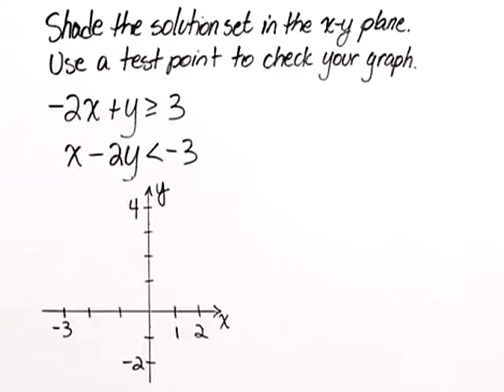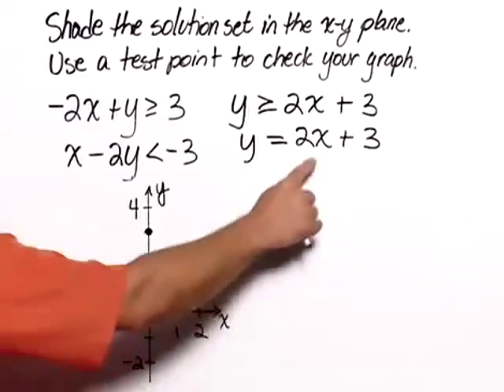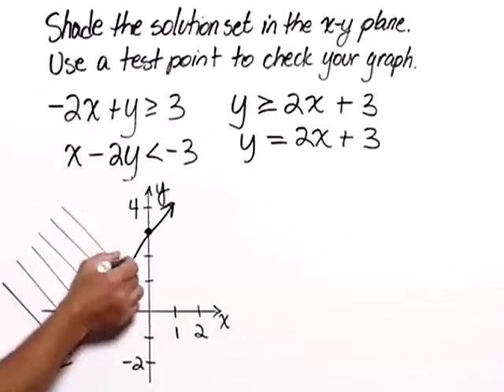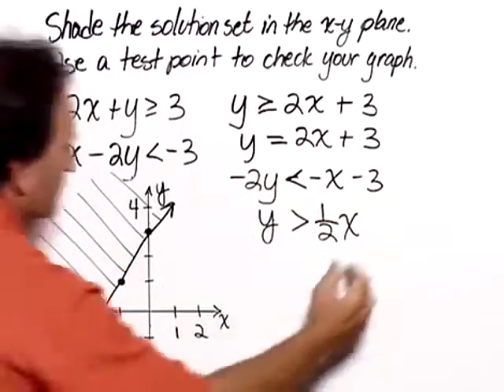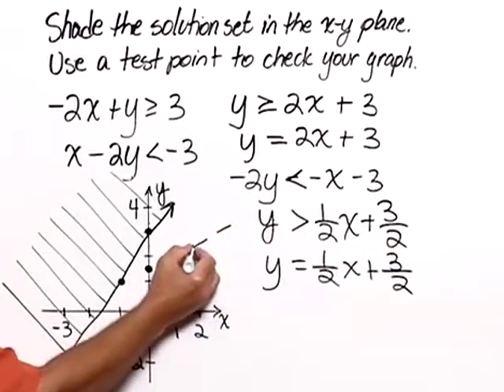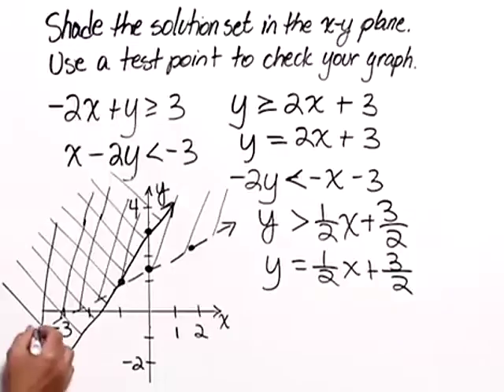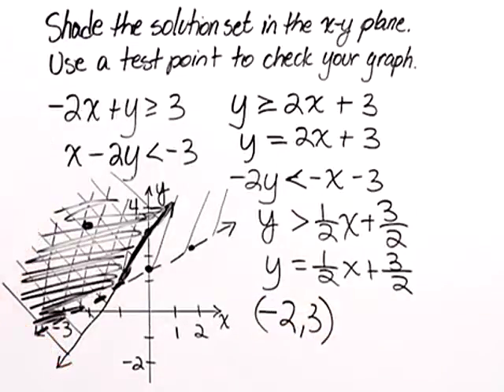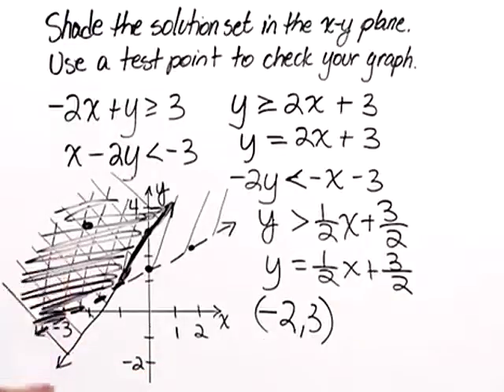Rockswold/Krieger Intermediate Algebra Chapter Test Prep: Ch. 4 Ex. 11